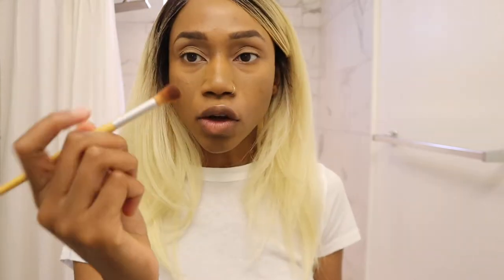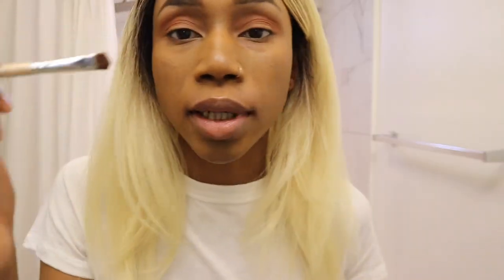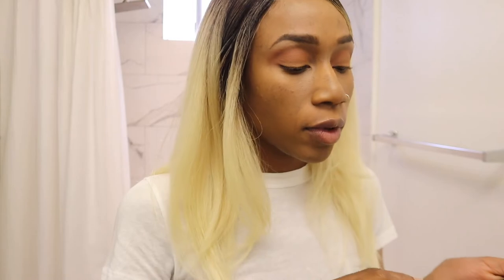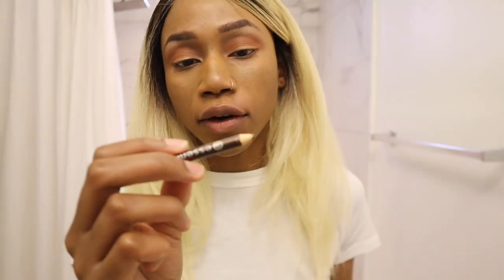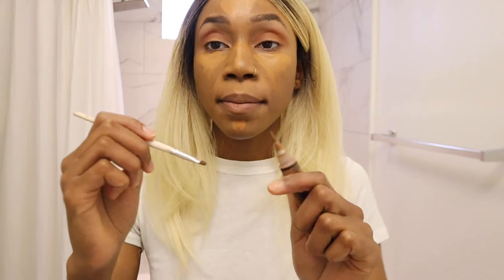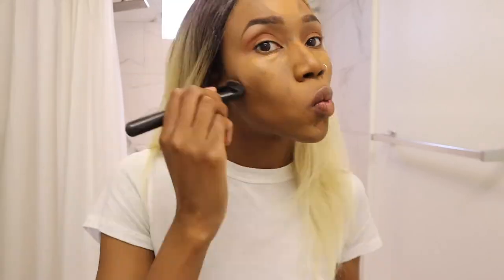Regina Ramos' Everyday Makeup Look | Beauty Secrets |Vogue "Parody"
Hey guys:) I made this video to show you how I do my everyday makeup especially since it's a mixture of the cheapest and most expensive makeup products out there. I'll try to list everything used xo

PRODUCTS USED:
Foundation- Becca Ultimate Coverage Complexion Creme DISCONTINUED
Brow Pencil- Essence Eyebrow Designer (02 Brown)
Brow Pomade- Anastasia Beverly Hills Dip Brow (Dark Brown/0
Brow Concealer- L.A. Girl Pro Conceal (Medium Beige)
Eyeshadow Primer- Too Faced Shadow Insurance but my fave is Urban Decay's original potion
Eyeshadow- Morphe 350 Palette
Eyeliner- Essence Kajal Pencil (08 Teddy)
Concealer- Tarte Shape Tape (deep) Urban Decay Naked Skin (Golden)
Contour- L.A. Girl Pro Conceal (Espresso)
 Powder- Laura Mercier Translucent Setting Powder
Powder Contour- NYX Highlight & Contour Pro Singles (Sienna)
Blush- NARS (Torrid)
Highlighter- Becca (Champagne Pop)
Liquid Highlight- NYX Born to Glow Liquid Illuminator (Pure Gold)
Liquid Eyeliner- E.L.F. (Jet Black)
Mascara- Maybelline Total Temptation (Blackest Black)
Lashes- Ardell (Wispies)
Glue- DUO the blue one LOL
Liner- Essence (Soft Berry)
Earrings- Swarovski (Angelic)

Vogue Beauty Secrets Parody Regina Ramos Morphe 350 Tips Tricks affordable higher end